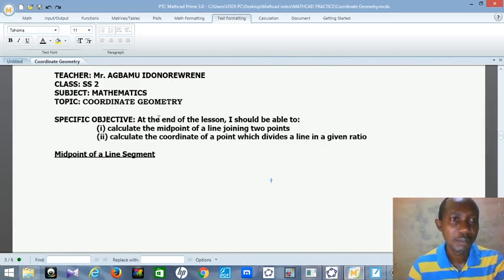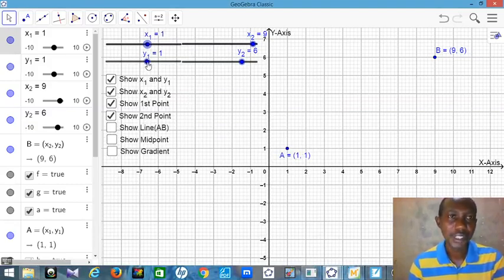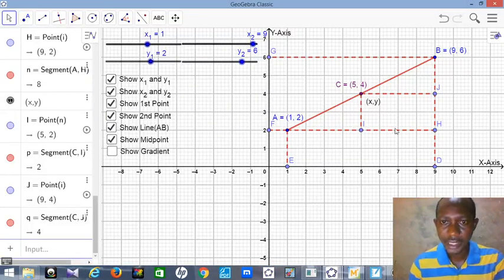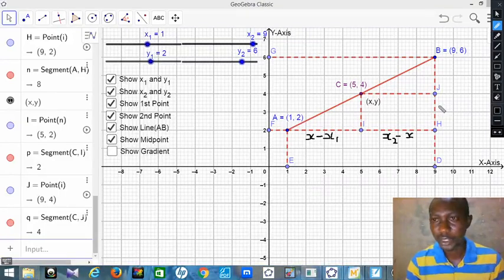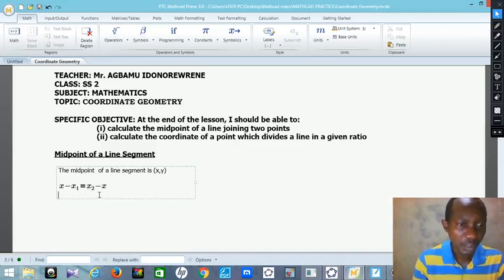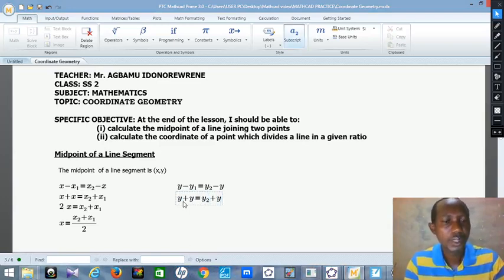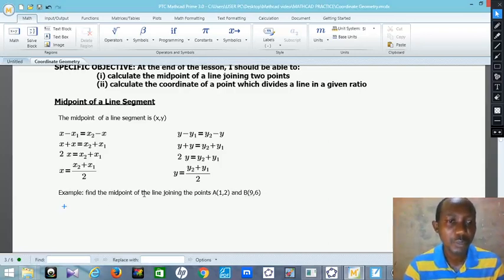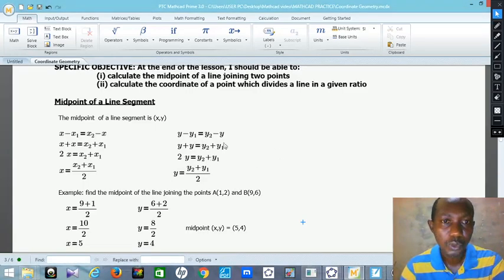Midpoint of a Line Segment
This video shows how to calculate midpoint of a line segment